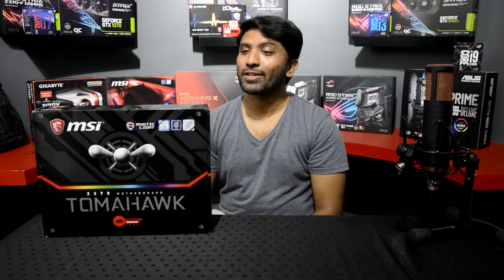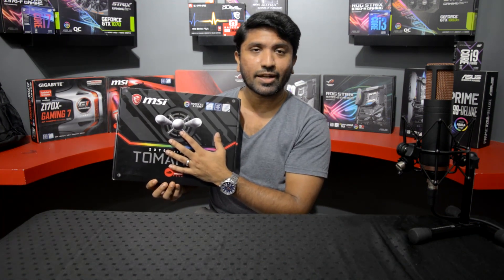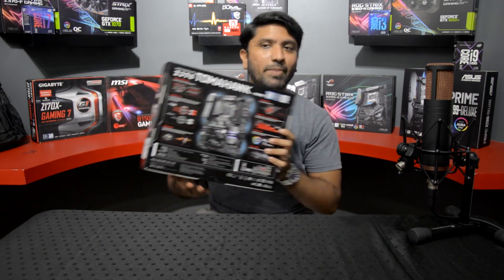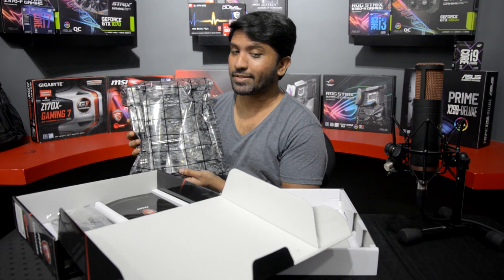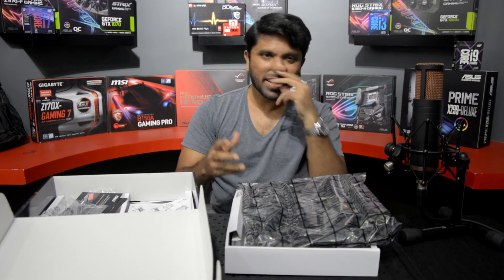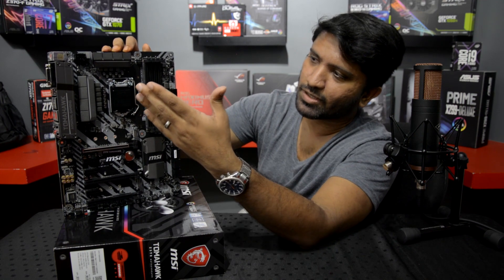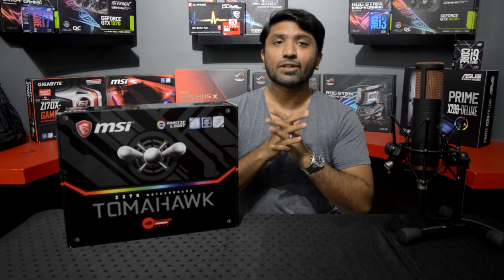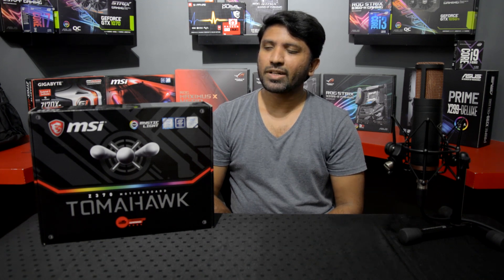MSI Z370 Tomahawk Motherboard Unboxing and Overview | Redline Technologies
Audio recording equipment provided by Digital Ear - Ultimate Audio Solutions!

Redline Technologies is the #1 high-end enthusiast computer store in Sri Lanka, offering the best in high performance workstation, server and gaming PCs at a reasonable price with exceptional customer service.